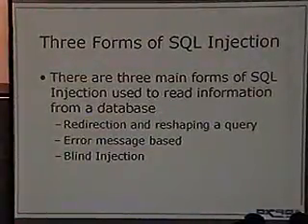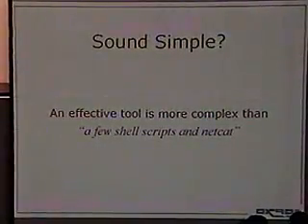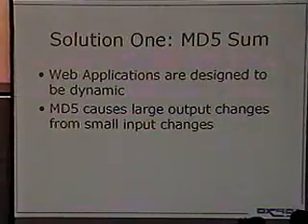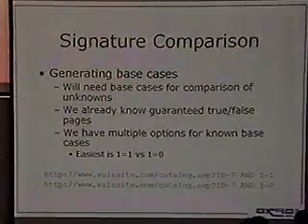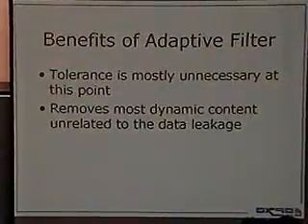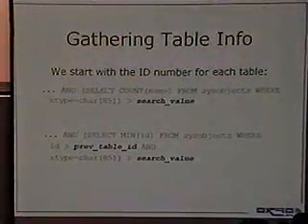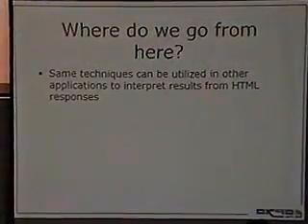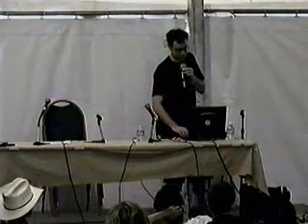DEF CON 12 Hacking Conference By C Hotchkies - Blind SQL Injection - Video